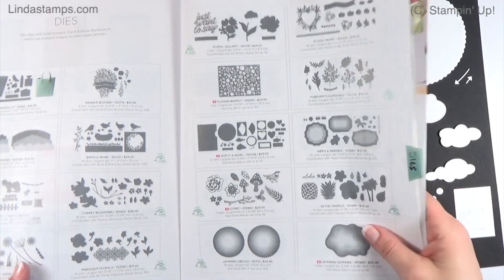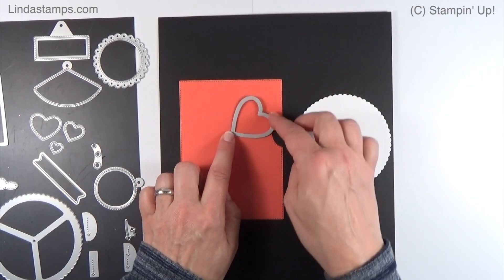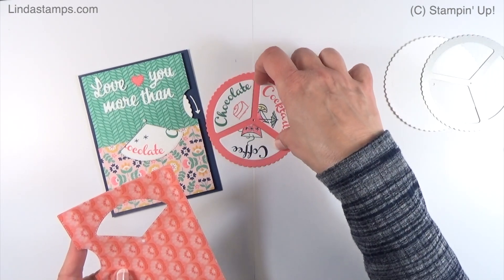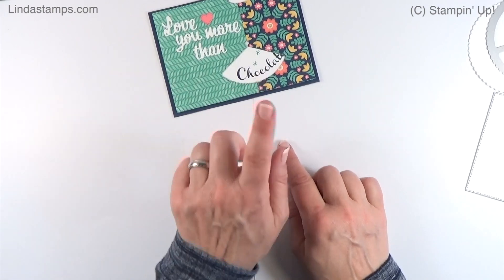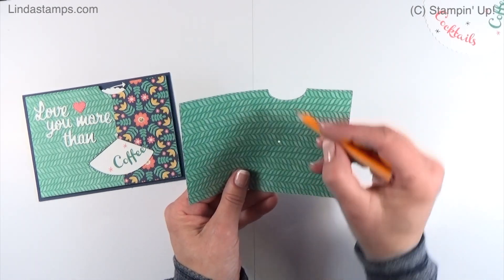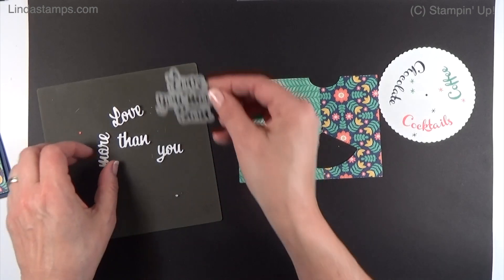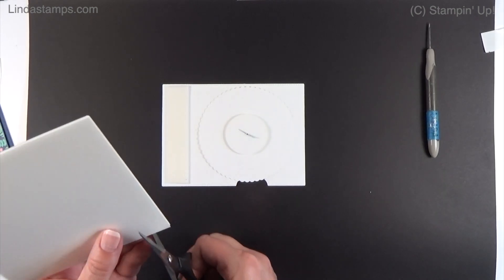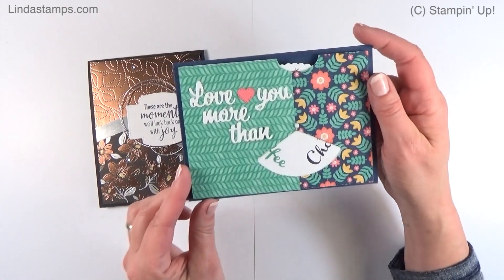Give It A Whirl Cards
RECORDED 07/03/2021 I love interactive cards and it's pretty easy to do with the Give it a Whirl dies from Stampin' Up!  In this video I show a few tips for what helped it move easier as well as a gift card holder idea.

• Sweet Symmetry 12" X 12" (30.5 X 30.5 Cm) Designer Series Paper [155605] $11.50